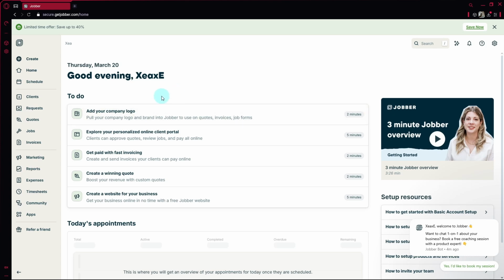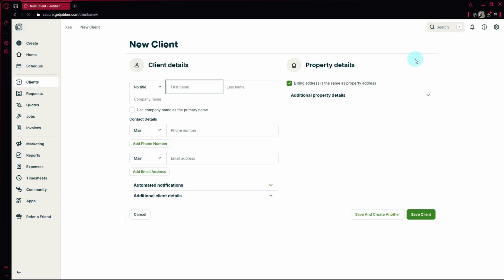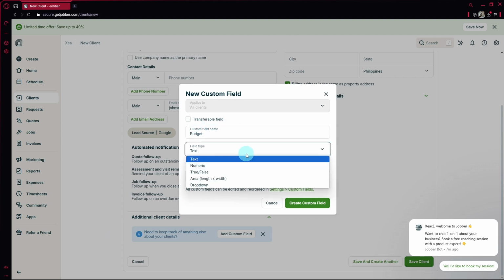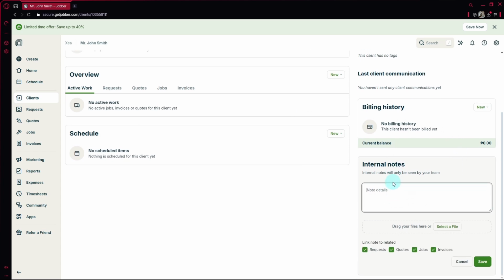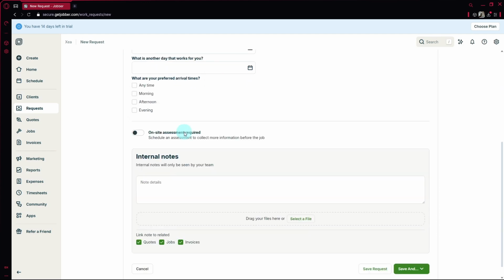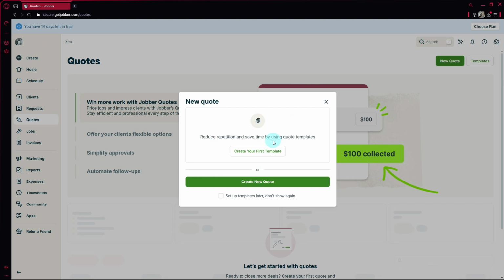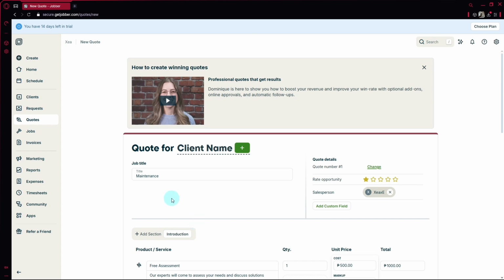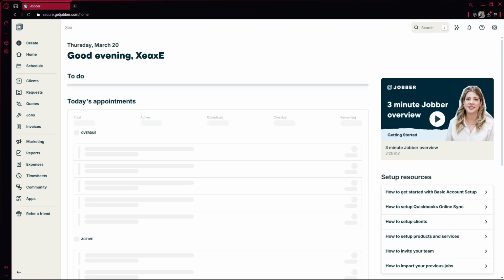Jobber CRM Tutorial || How to Use Jobber CRM (Full Guide)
Learn how to use Monday.com CRM for construction projects in this full guide. From project management to client communication, we cover it all!